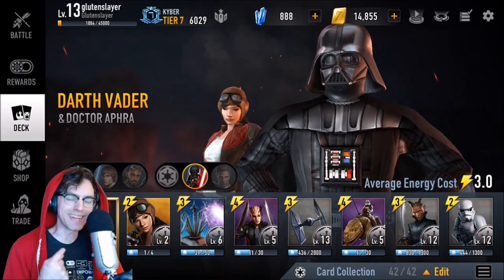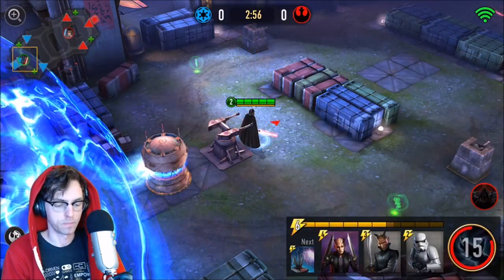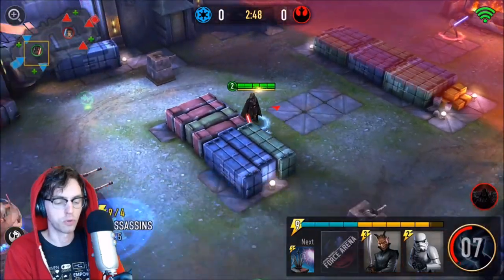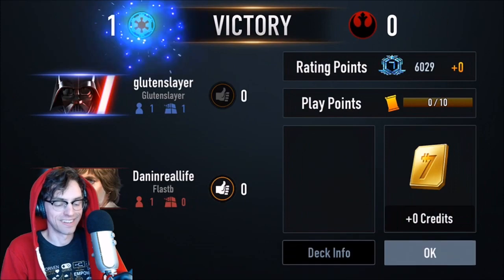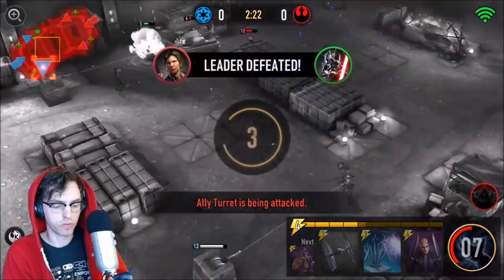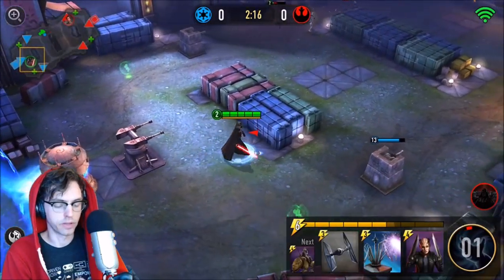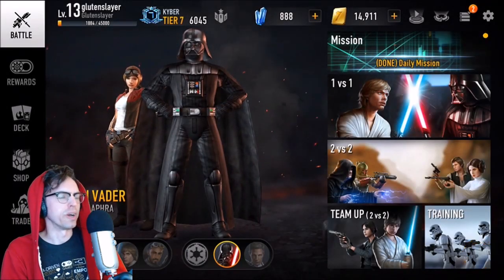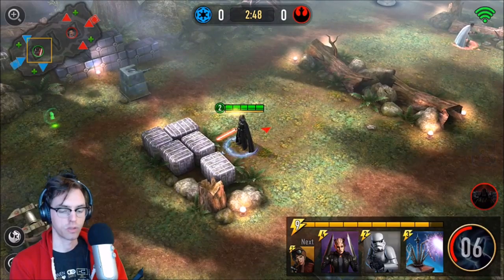Star Wars: Force Arena - Darth Vader Assassin Deck - RIP Beard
Star Wars Force Arena Darth Vader Deck - Using the Assassin cards